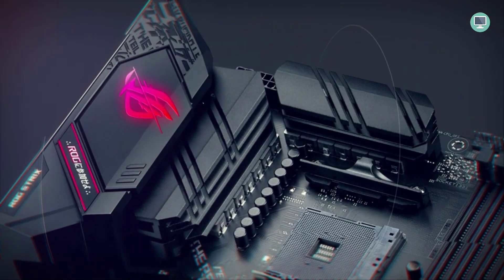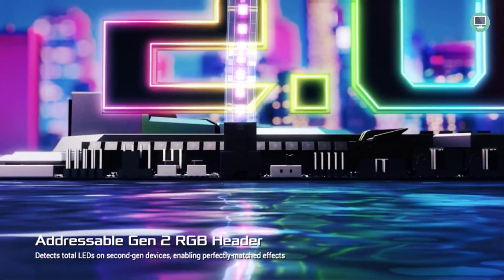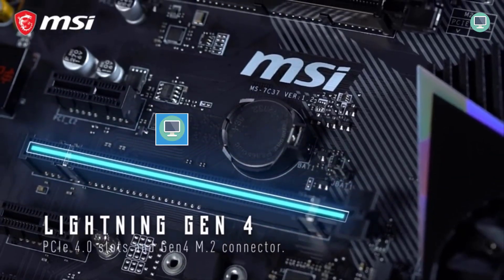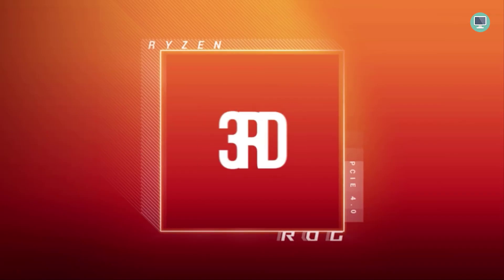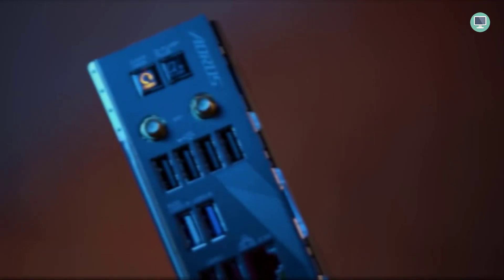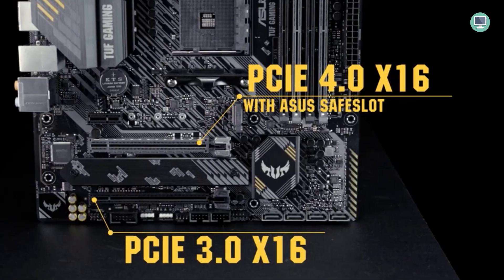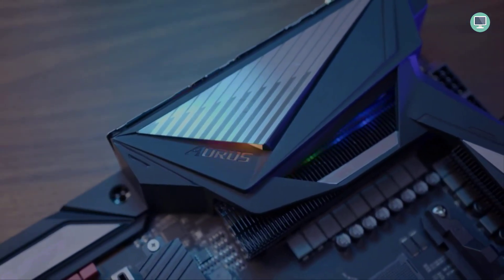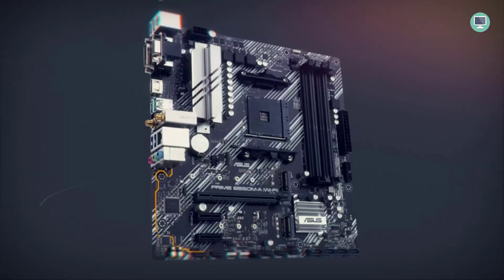6 Best Motherboard for Ryzen 5 5600x in 2022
6 Best Motherboard for Ryzen 5 5600x in 2022

►6. ASUS ROG X570 Crosshair VIII Formula AM4 Zen 3 Ryzen 5000
👉 US Amazon
👉 UK Amazon
►5. MSI MPG X570 GAMING EDGE WIFI Motherboard
👉 US Amazon
👉 UK Amazon
►4. ASUS ROG Strix B550-F Gaming Ryzen ATX Gaming Motherboard
👉 US Amazon
👉 UK Amazon
►3. Gigabyte X570 AORUS Elite AMD Ryzen
👉 US Amazon
👉 UK Amazon
►2. ASUS TUF Gaming B550M-PLUS (WiFi 6) Ryzen microATX Gaming Motherboard
👉 US Amazon
👉 UK Amazon
►1. Gigabyte X570 AORUS Elite (AMD Ryzen
👉 US Amazon
👉 UK Amazon

In this video, I'm going to show you the best motherboard for your ryzen 5 5600x in 2022

Welcome to Top Tech Picks YouTube Channel, in today's video I'm going to be talking about the best motherboards for your Ryzen 5 5600X. Whether you're looking for an AM4 motherboard or a Z370 motherboard, there are plenty of options that should fit into any budget whether you're on a tight budget or not. So sit back and let me break down what exactly makes these boards so great!
best motherboard for ryzen 5 5600x Buying Guide
There are many different motherboard options available for the Ryzen 5 5600x, so it can be difficult to determine which one is the best option. In this blog post, we will take a look at five of the best motherboards for the Ryzen 5 5600x and discuss some of the benefits of each option. Hopefully, this information will help you make an informed decision about which motherboard is right for you.